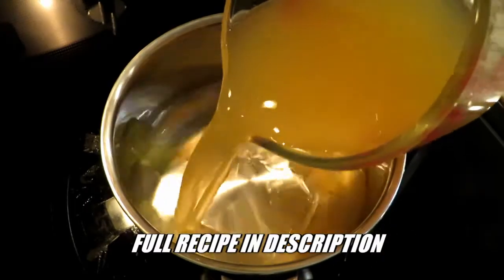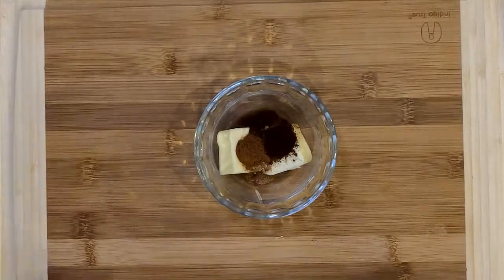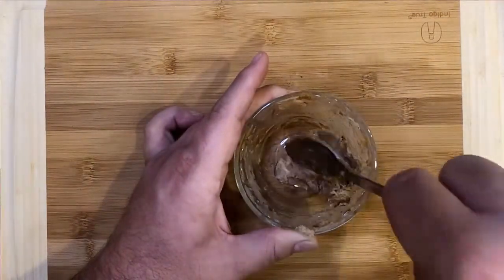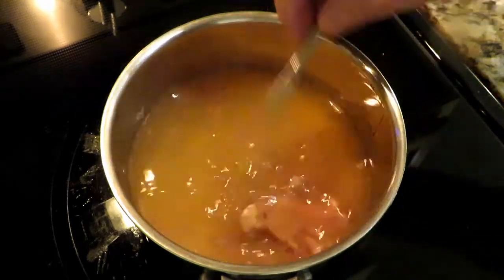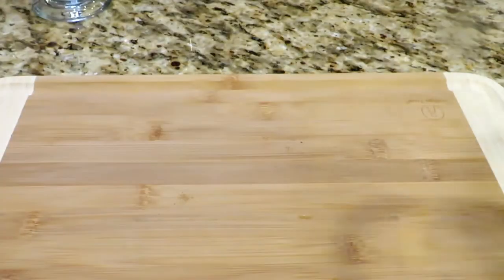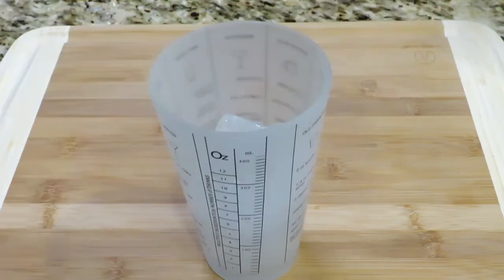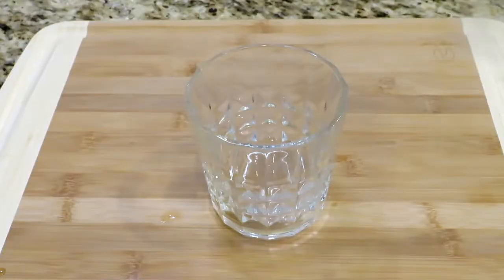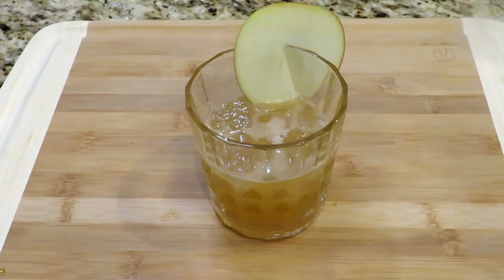Cocktails: Hot Buttered Bourbon & Cinnamon Maple Whiskey Sour! Thanksgiving 2021 #5 of 7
Scientifically speaking, alcohol IS a solution.
Hot Buttered Rum and Cinnamon Maple Whiskey Sour both to warm your heart and wet your whistle. Make these for your party, or for yourself. But remember, sharing is caring! Na zdrowie!

Hot Buttered Rum (makes 2 normal drinks, 1 Rog drink):
- 1 cup quality apple cider
- 2 tablespoons UNSALTED butter, softened
- ¼ teaspoon ground ginger
- ¼ teaspoon ground cloves
- ¼ teaspoon ground cinnamon
- 1 tablespoon quality honey
- ¼ cup quality bourbon
- Apple slice and cinnamon stick to garnish
1. In a small saucepan, heat apple cider over medium heat to a very gentle simmer
2. In small bowl, use a spoon to combine the butter, ginger, cloves & cinnamon. Combine thoroughly.
3. To hot cider, add honey.
4. Add butter mixture and whisk to combine.
5. Once fully combined, remove from heat and whisk in bourbon.
6. Serve immediately in Irish Coffee glasses. Garnish with cinnamon stick and apple slice.
7. Enjoy!
Cinnamon Maple Whiskey Sour (1 drink):
- Ice
- 1.5oz quality bourbon
- 2 tablespoons fresh lemon juice
- 1 tablespoon quality REAL maple syrup
- Pinch of ground cinnamon
- Apple slice to garnish
1. In cocktail shaker, fill halfway with ice
2. Add bourbon
3. Add lemon juice
4. Add maple syrup
5. Add cinnamon
6. Shake vigorously to combine
7. Strain into rocks glass with fresh ice
8. Garnish with apple slice
9. Enjoy!